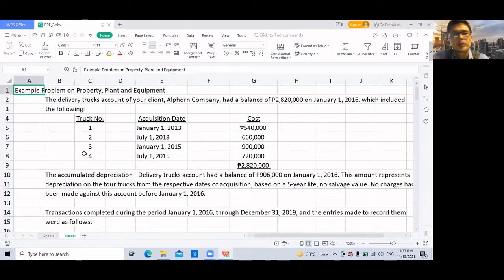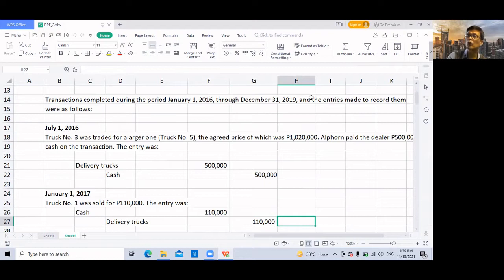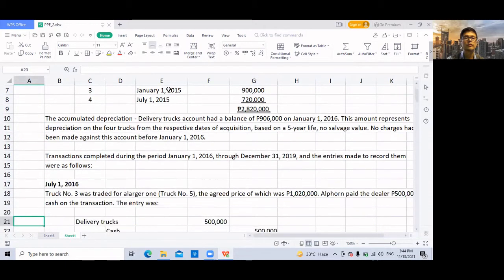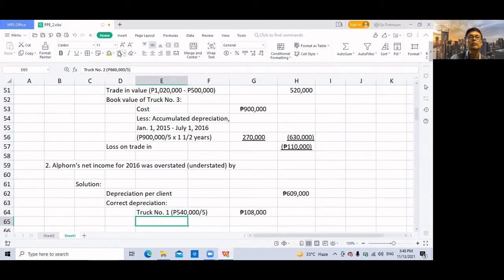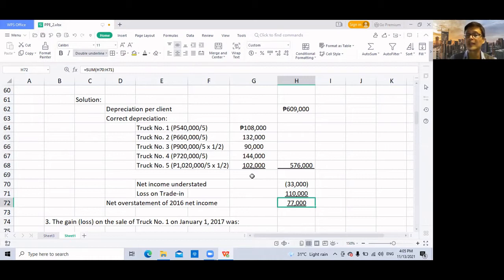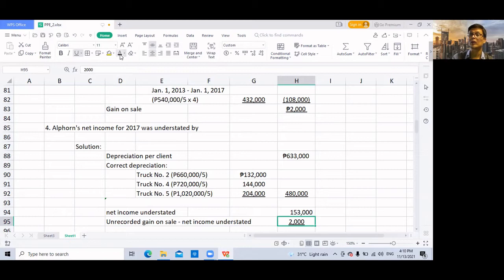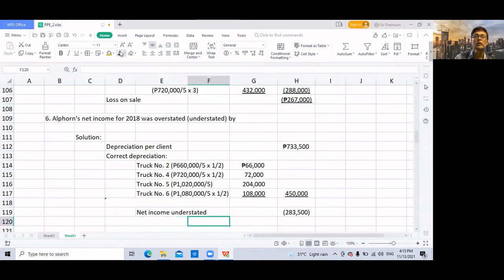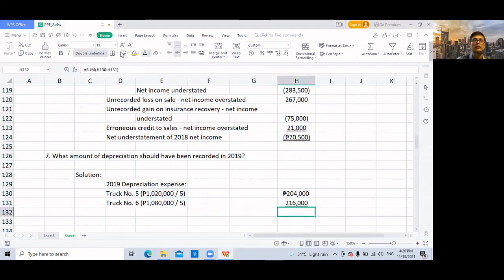Auditing and Assurance: Audit of PPE part 2